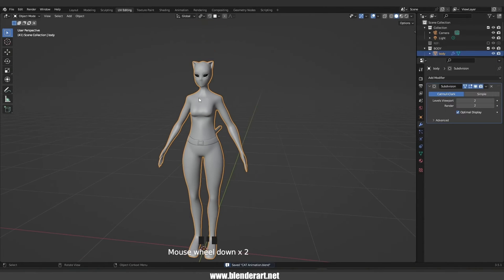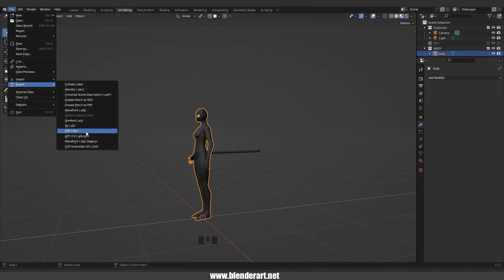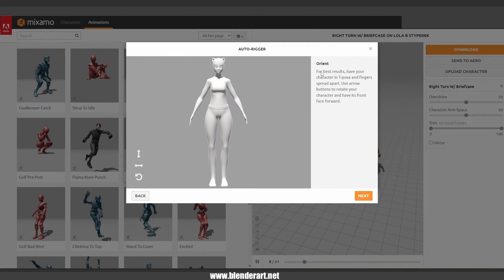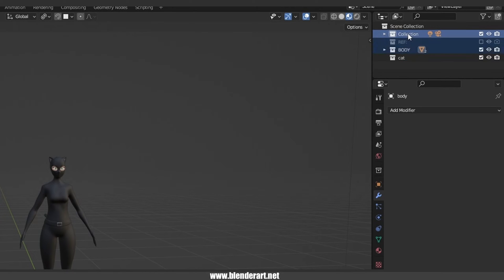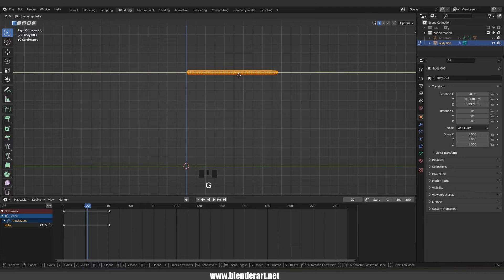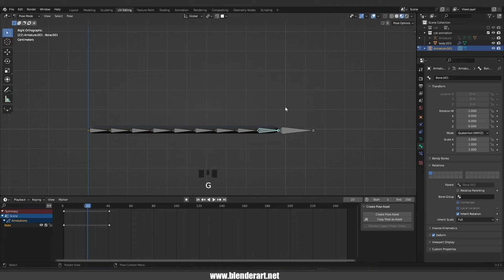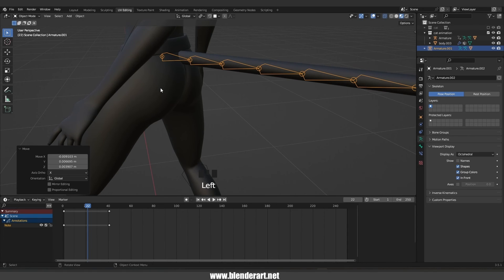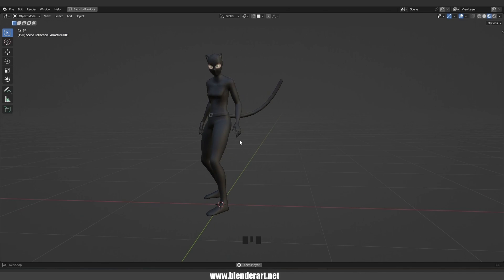Blender character modeling tutorial - Rigging and Animation - part 5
This Blender character Tutorial is  for Beginners.. in this part you will learn how to in this part you will learn how to rig a character and to animate it using blender and mixamo ... This tutorial is full with tips and tricks ...this is guys is part 5 please go through part 1 if you haven't watched it..